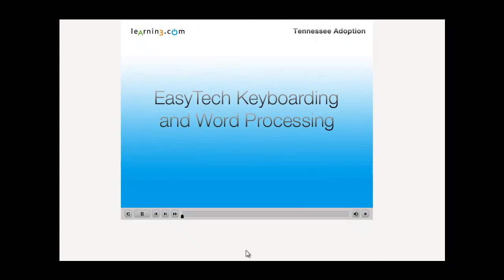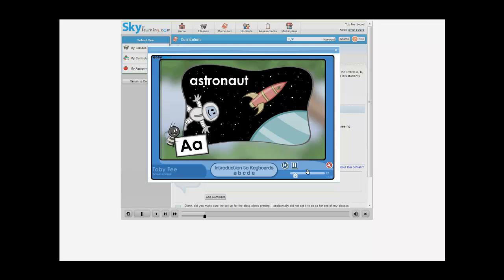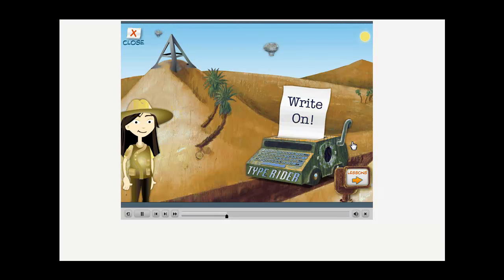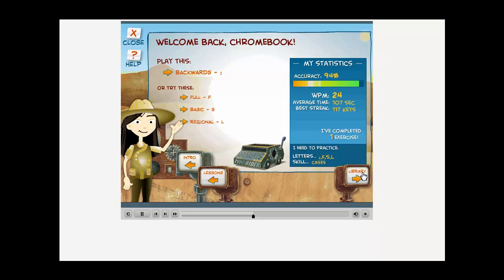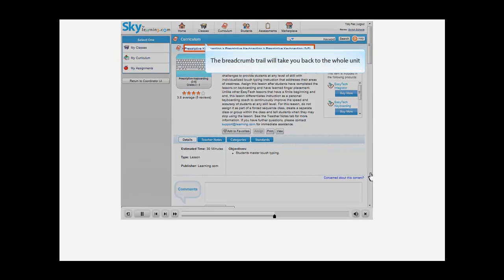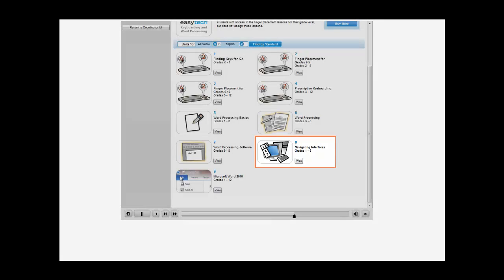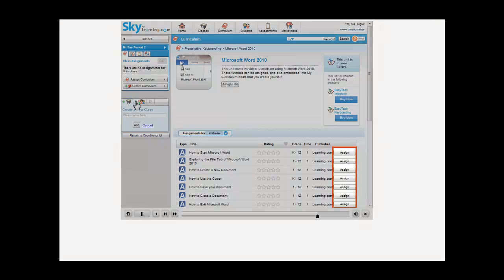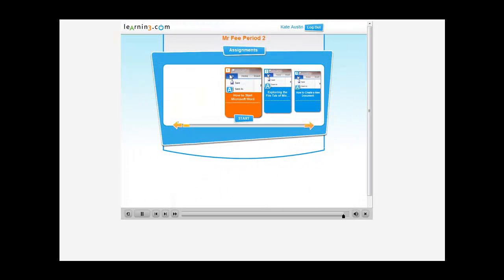ET Keyboarding zd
Easytech keyboarding and WP